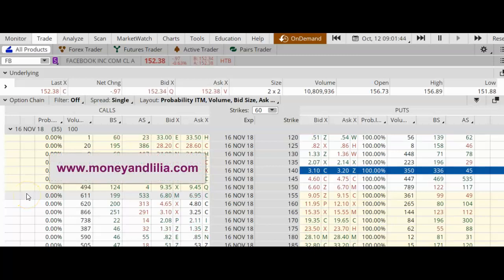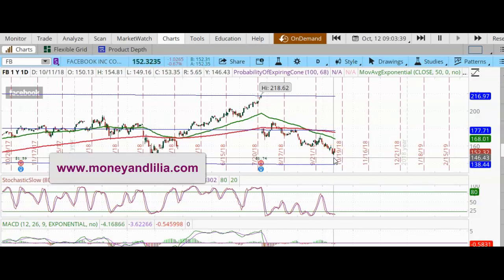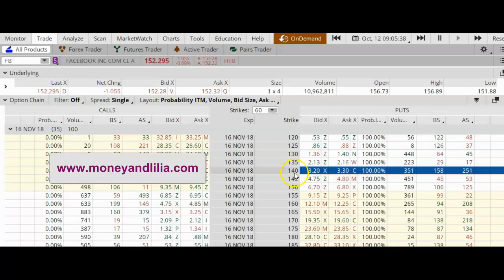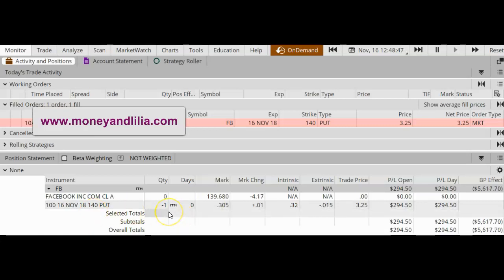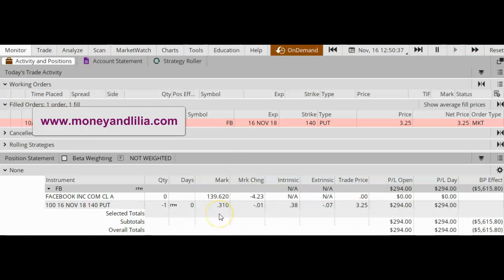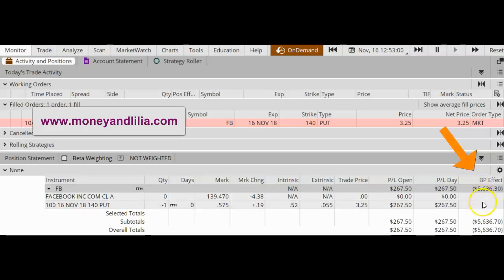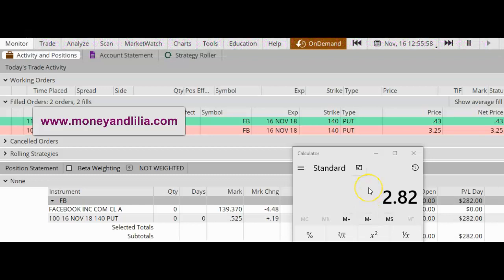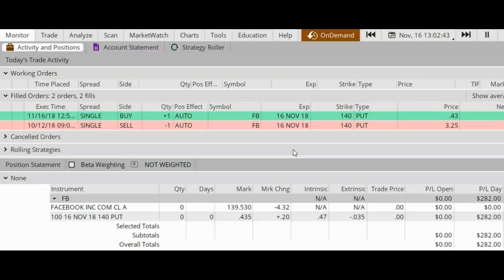Options for beginners: How to manage ITM short puts at expiration | I still made a profit (FB)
Selling put options on your favorite stocks and ETFs is a relatively simple way to generate consistent monthly income.  Put-selling is a semi-bullish strategy.  Unfortunately, however, stocks and ETFs do not always rise after we sell a put option.

In this lesson, I show you how to manage a short put option that ended up "in-the-money" (ITM) on Expiration Friday.

Initially, I sold (to open) a short put option.  One month later, on expiration day, my short put was in-the-money, but I still made a profit.  How did that happen?

Options trading is risky and you may lose money.  The trades mentioned in my videos are not trade recommendations.  Trade at your own risk.

2.  Place a small tip in my "tip jar"

3.  Click on the "clapping hands" icon and APPLAUD!

~ unlimited coaching via e-mail